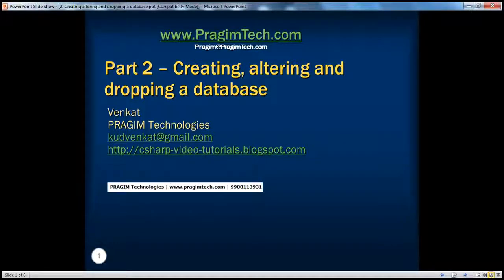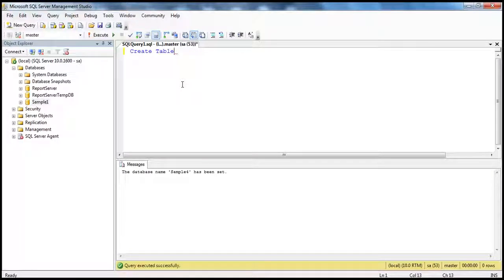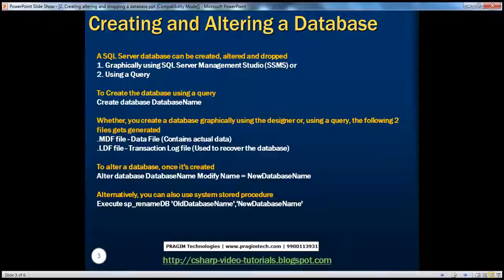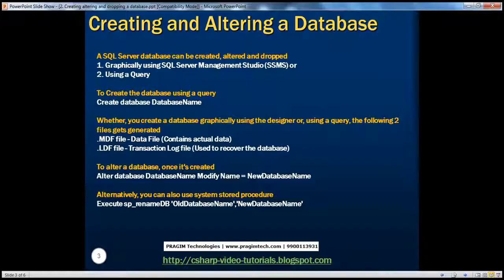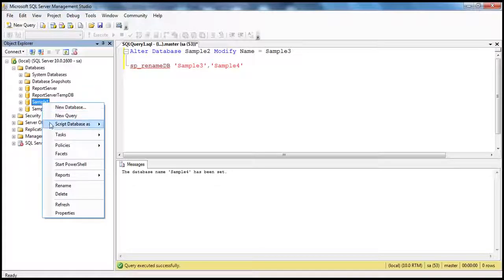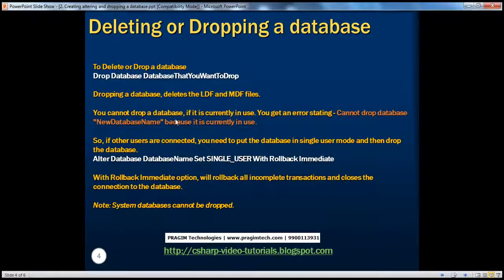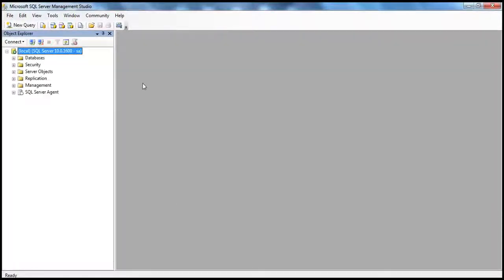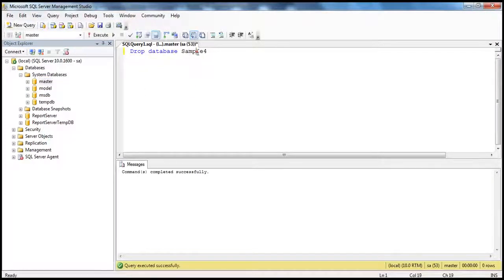2 Creating altering and dropping a database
Creating altering and dropping a database